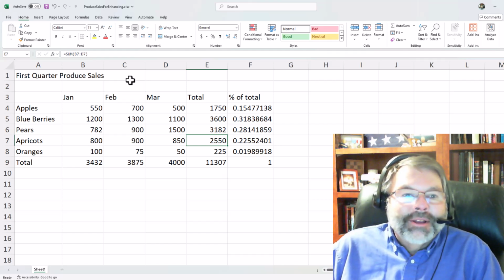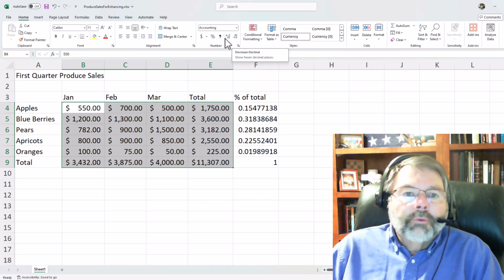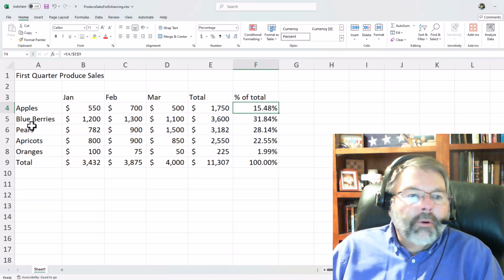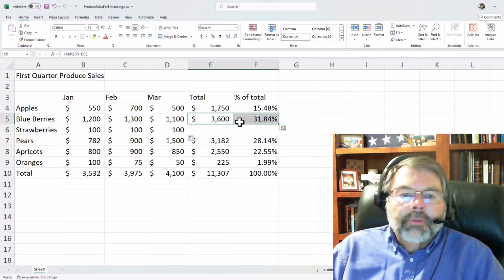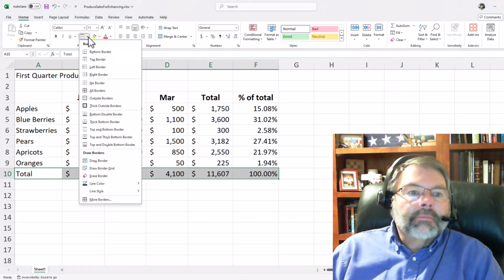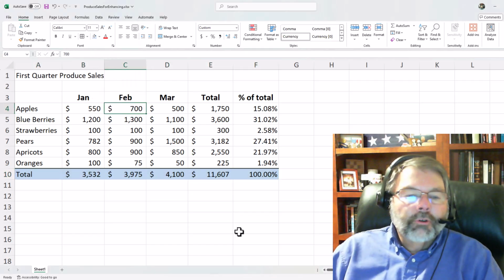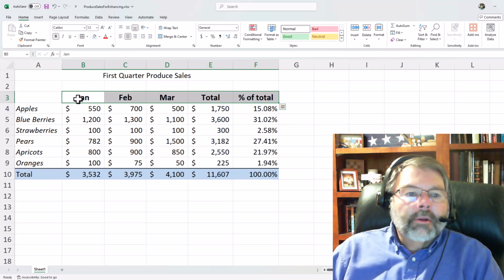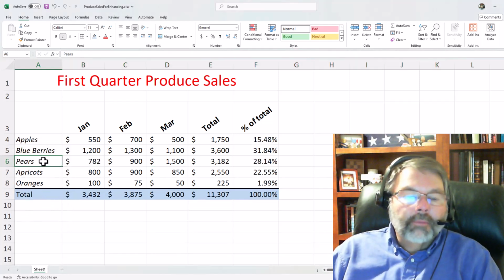Microsoft Excel: Add borders, shading, change fonts, and rotate text in cells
In this video Luther Maddy Ph.D., covers inserting and deleting rows and columns, adding cell borders, numeric formatting, shading, font colors and sizes, and text rotation in cells.  You can find step by step instructions and other resources